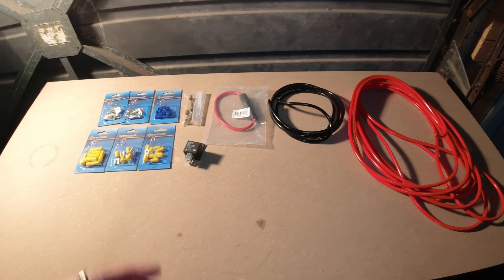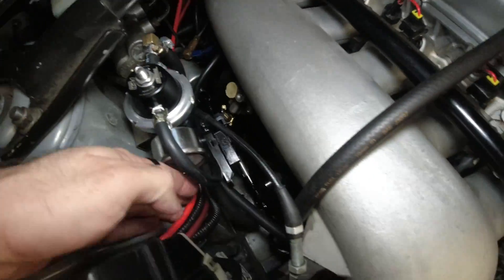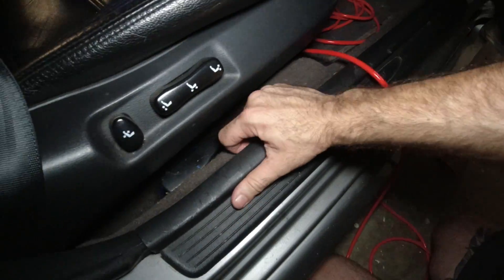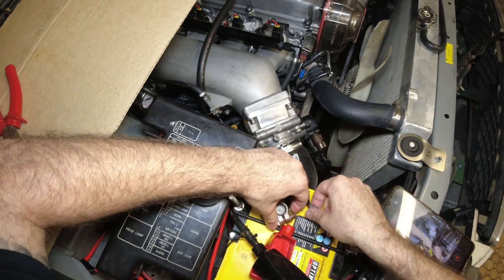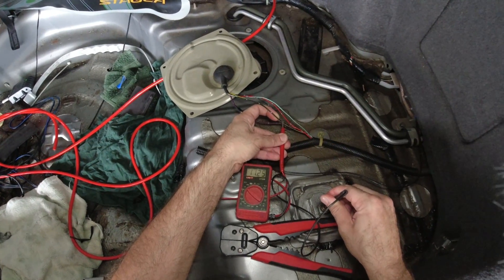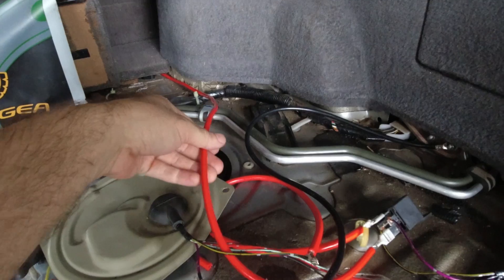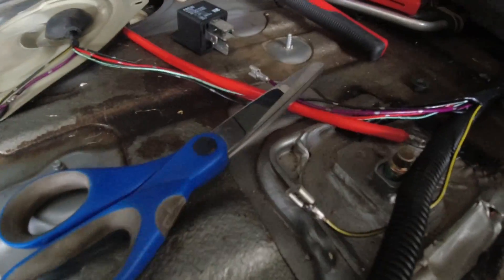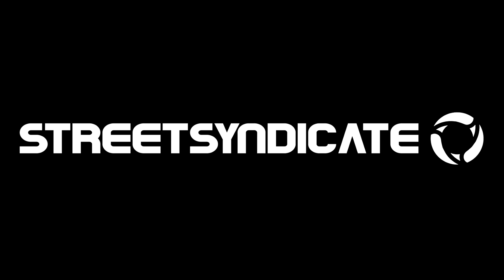Nissan Stagea (RB25DET) Fuel Pump Hardwire Rewire (With Relay For Direct Power Feed)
After installing a larger fuel pump it's important to make sure it's receiving a constant high voltage power supply. Running a new, thicker power cable from the battery to the pump removes any voltage loss from 1) the smaller gauge factory wiring and 2) the factory fuel pump control module, which regulates the voltage up or down depending on conditions.

It also helps to prevent the factory wiring from overheating as bigger pumps draw a higher current.

Because of the high current draw a relay is placed between the new power cable and the pump itself, which is setup to now be triggered by the factory fuel pump wires.

I saw a gain in over 2v at the pump by doing this - for the $100 or so it's definitely worth investing the time to save your new pump and ensure it's able to supply the right fuel flow at all times.

Sylendanna - There's A Ghost In My Dreams And Its Staring At Me Right Down The Hallway